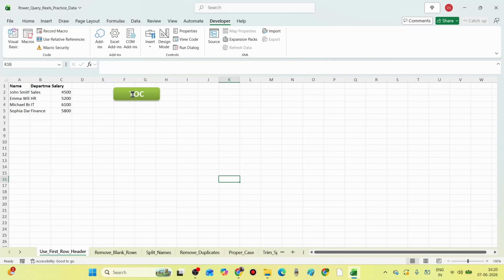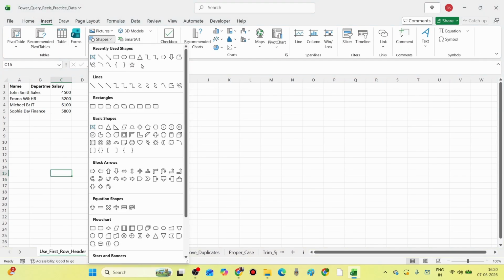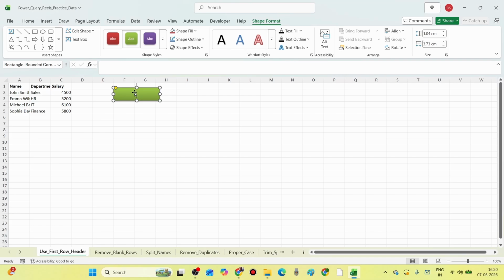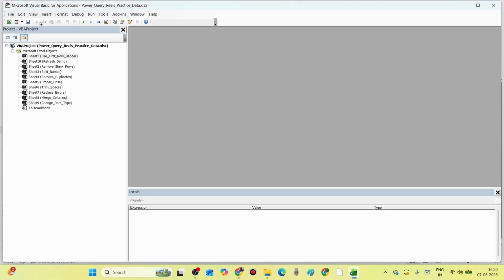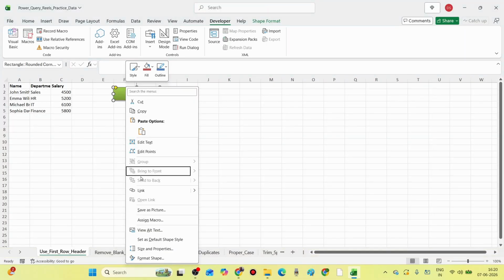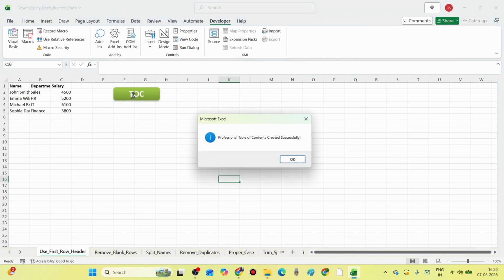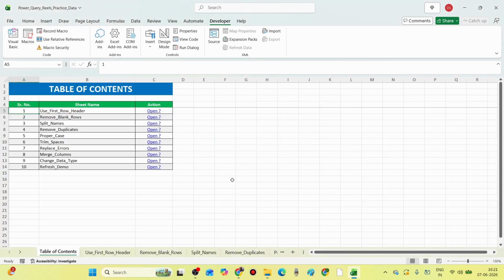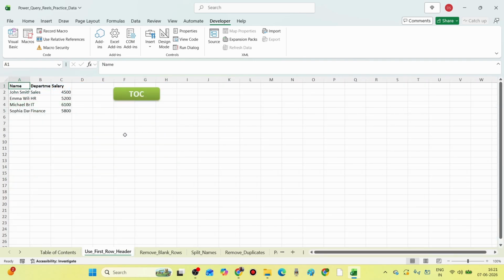99% of Excel users don't know this hidden VBA automation.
99% of Excel users don't know this hidden VBA Tricks